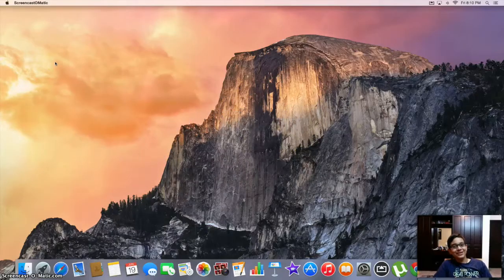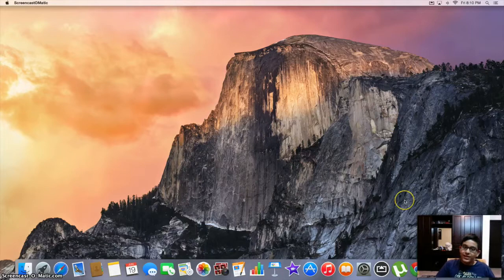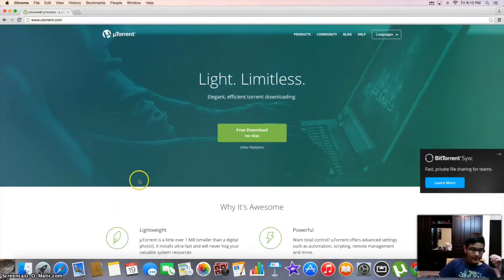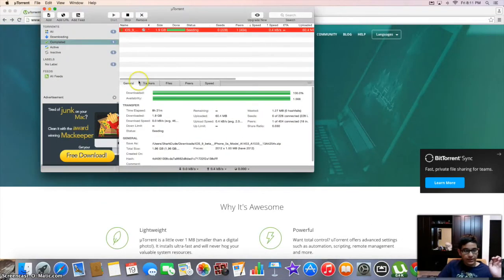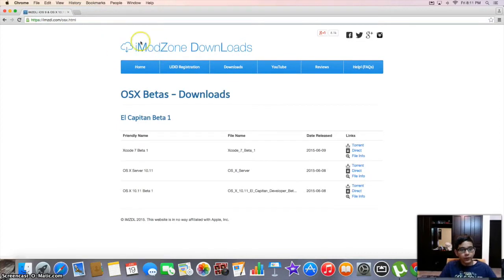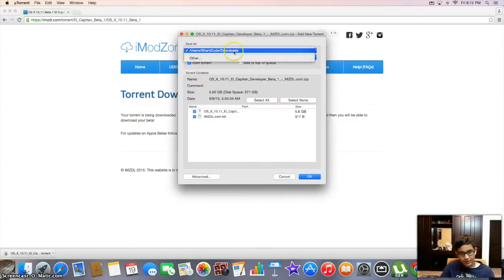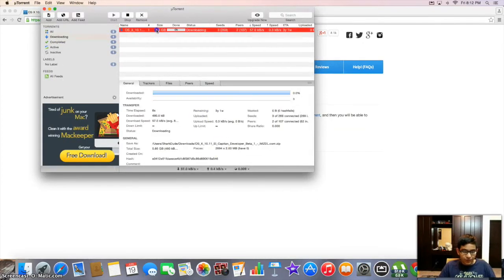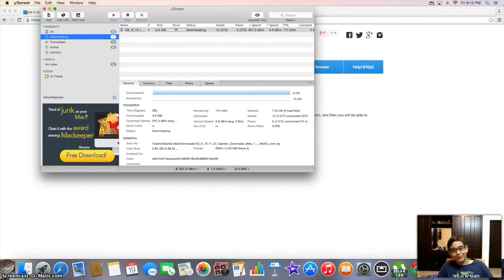Download OS X 10.11 El Capitan without being a developer. FOR FREE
I show you how to get OS X 10.11 El Capitan for free without being a developer.